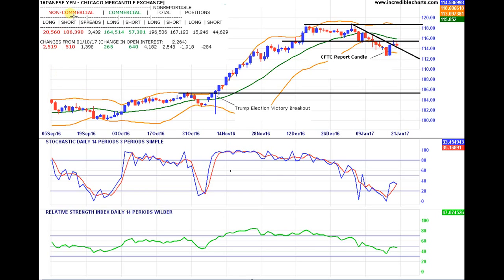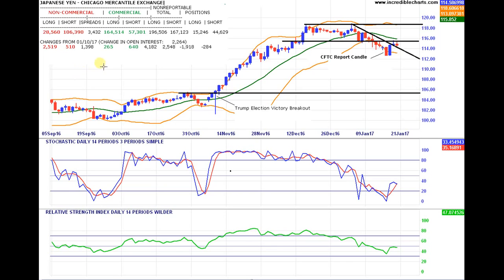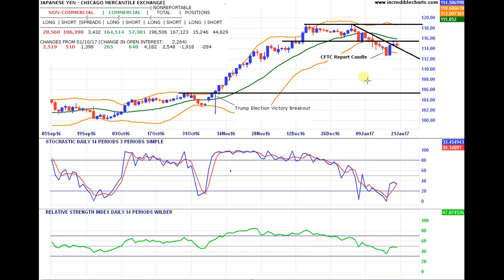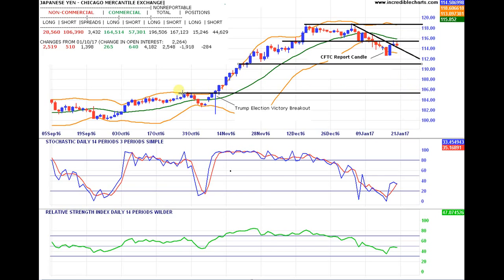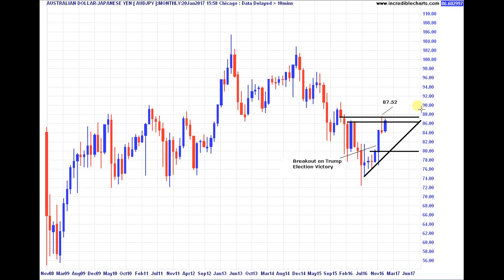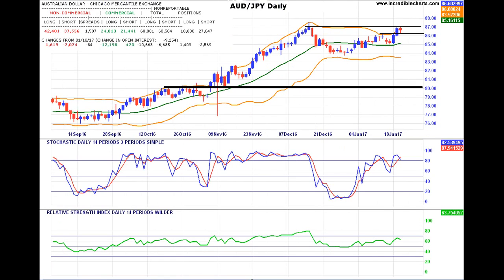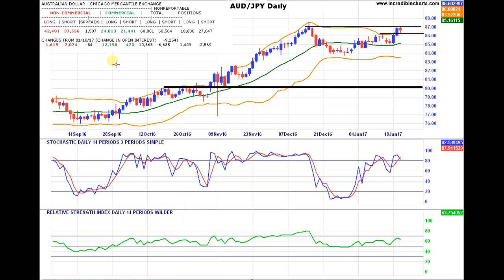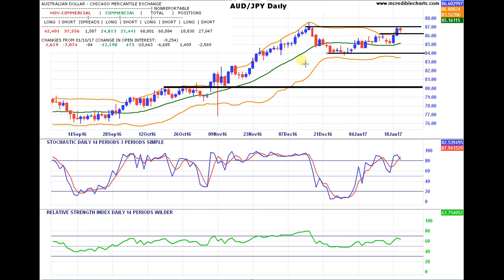Forex Technical Analysis: Best Trading Techniques & indicator for Profit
In this tutorial we are using technical analysis which is simple and uses one of the best Forex trading indicators for profit - the CFTC Net Traders Positions. In terms of chart analysis the best methods are always simple but this simple Forex trading strategy has easy easy to understand trading techniques that work. In terms of beginners in the Forex markets they tend to go for predictive patterns and try and trade them but their doomed to fail as Forex prices cannot be predicted. If you want to catch market reversals and the best Forex trends, you want a strategy which reacts to price change. Learn a simple Forex trading strategy which is suitable for beginners or anyone wanting to improve their Forex trading profits.